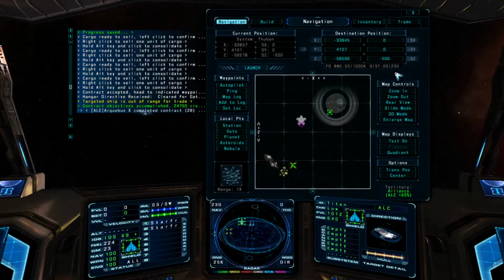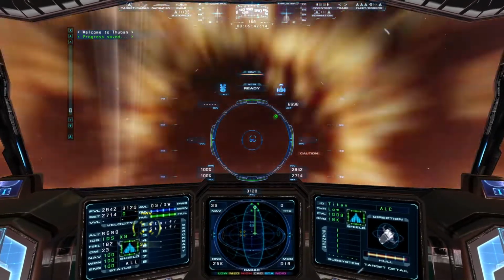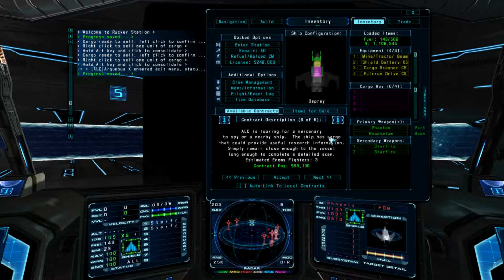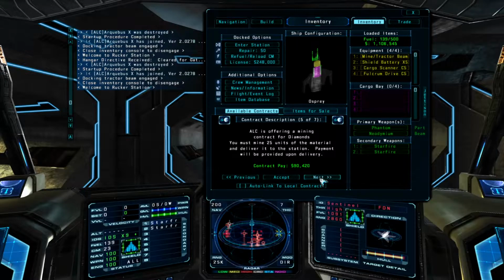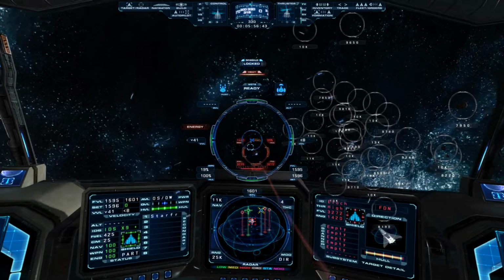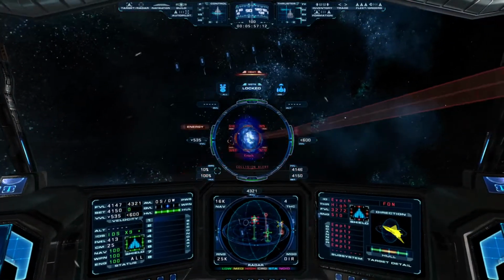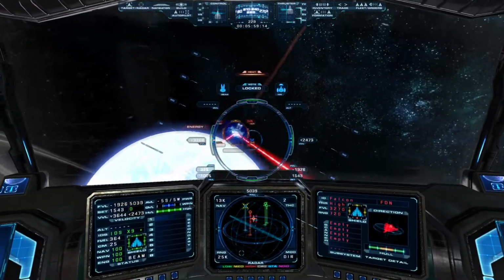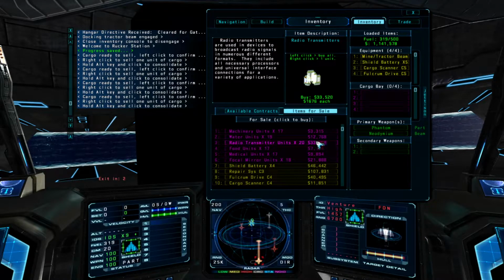Evochron Legacy - Let's Play Poorly - Ep 13 - all not quiet on the Rucker front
We head for Rucker again to join the fight. We do... okay. Ish.